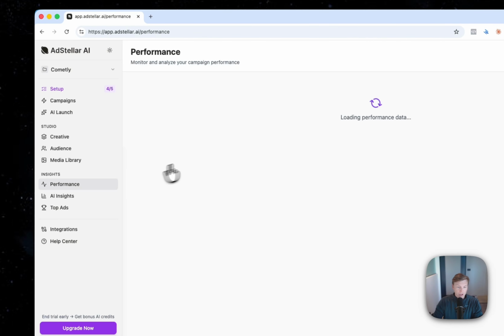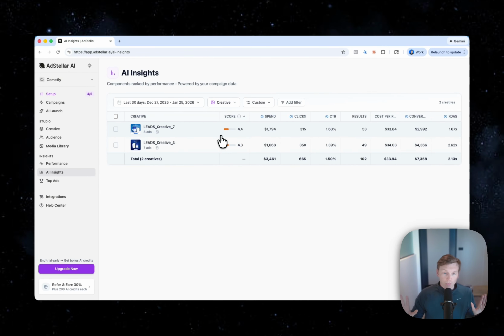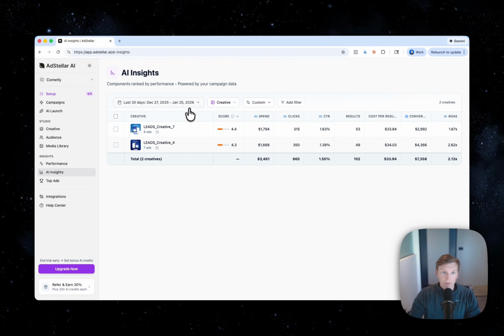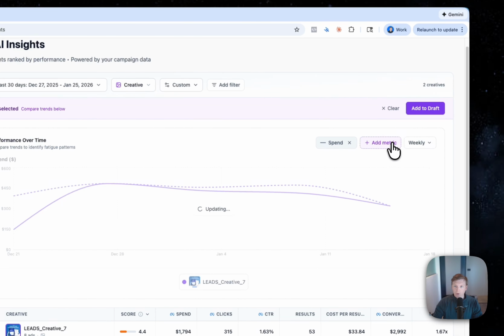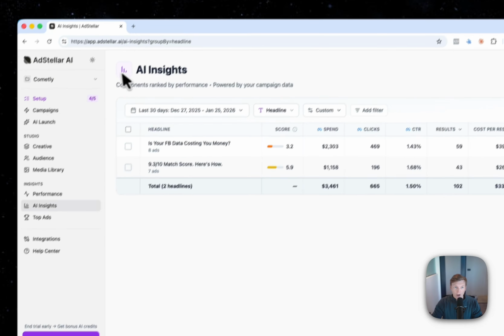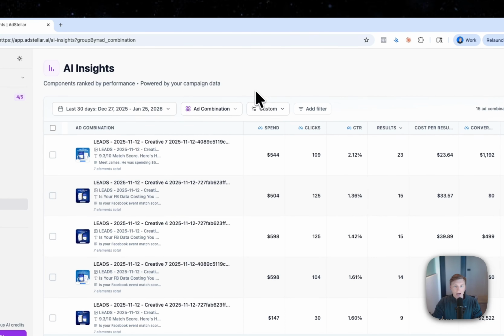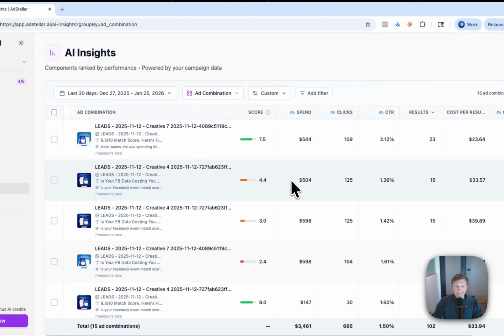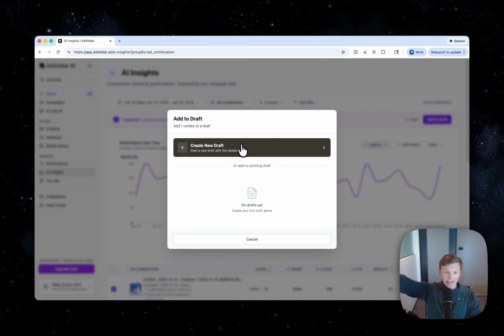AdStellar AI - AI Insights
In this video we show you how to use the AI Insights page on AdStellar.